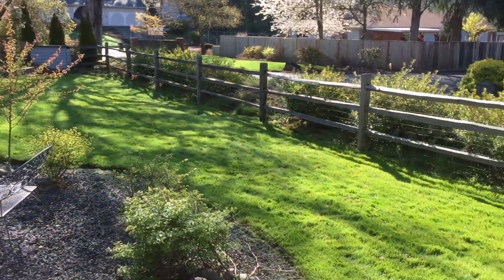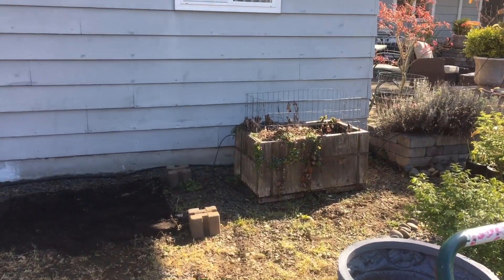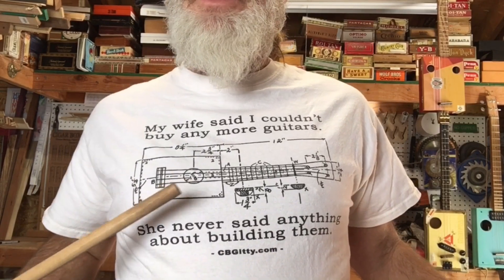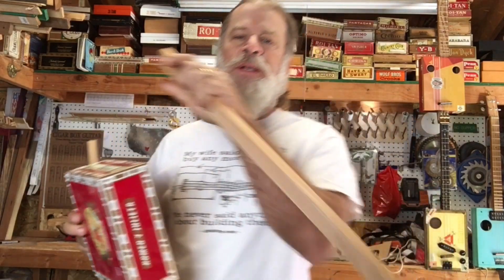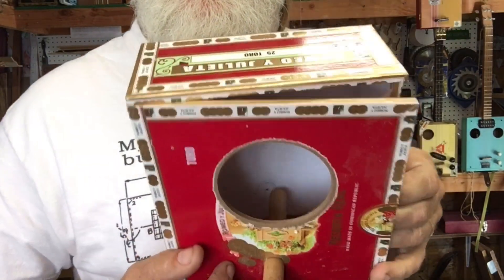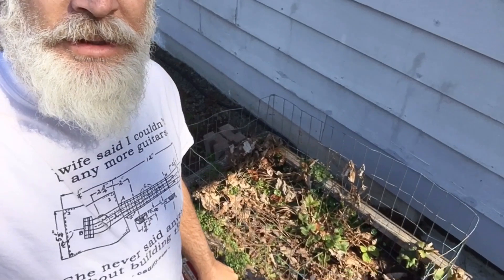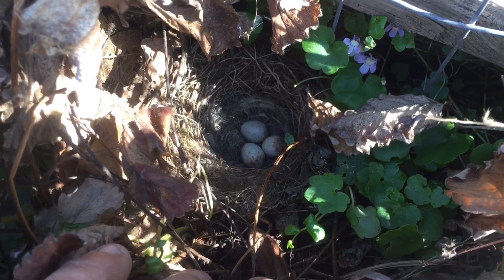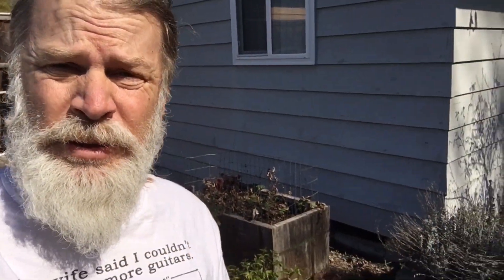Cigar Box Bird House Experiment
“Therefore I tell you, do not worry about your life, what you will eat or drink; or about your body, what you will wear. Is not life more than food, and the body more than clothes?  Look at the birds of the air; they do not sow or reap or store away in barns, and yet your heavenly Father feeds them. Are you not much more valuable than they?  Can any one of you by worrying add a single hour to your life?  “And why do you worry about clothes?  See how the flowers of the field grow. They do not labor or spin.  Yet I tell you that not even Solomon in all his splendor was dressed like one of these.  If that is how God clothes the grass of the field, which is here today and tomorrow is thrown into the fire, will he not much more clothe you—you of little faith?  So do not worry, saying, ‘What shall we eat?’ or ‘What shall we drink?’ or ‘What shall we wear?’  For the pagans run after all these things, and your heavenly Father knows that you need them.  But seek first his kingdom and his righteousness, and all these things will be given to you as well.  Therefore do not worry about tomorrow, for tomorrow will worry about itself. Each day has enough trouble of its own.   -  Jesus